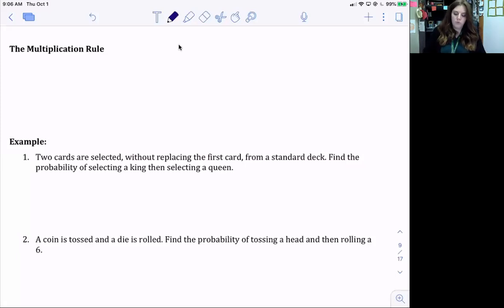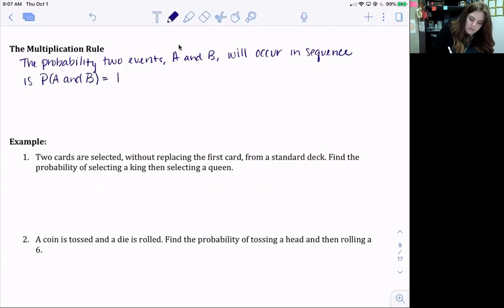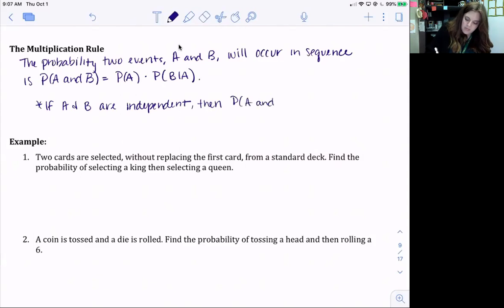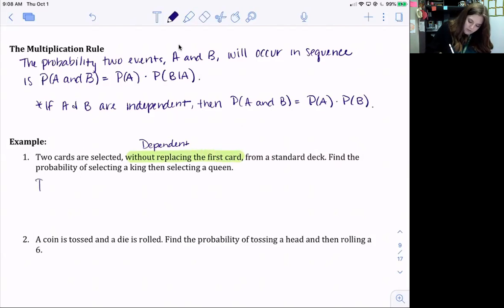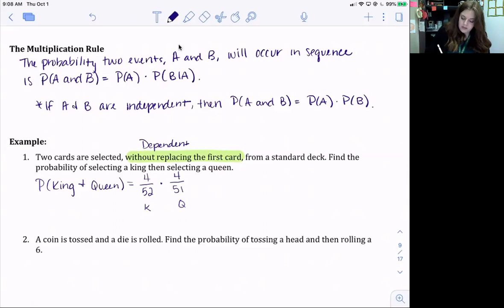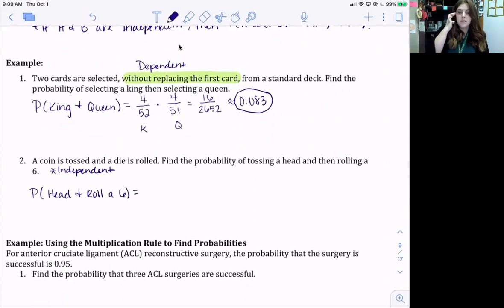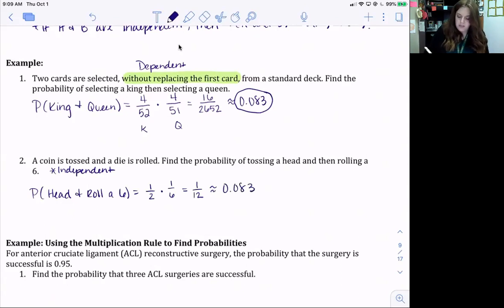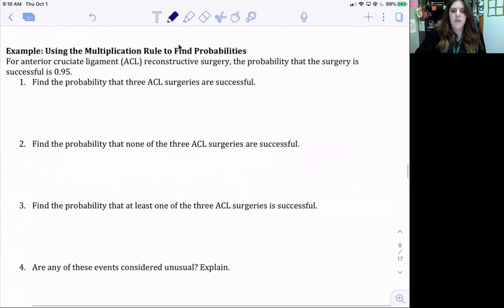Statistics 3.2 Part 2